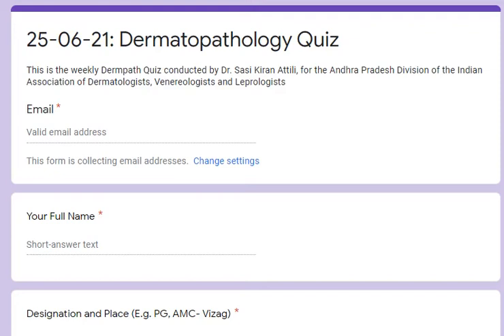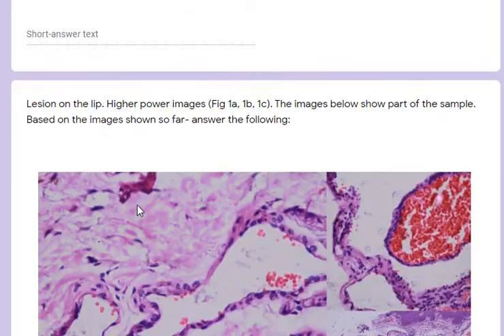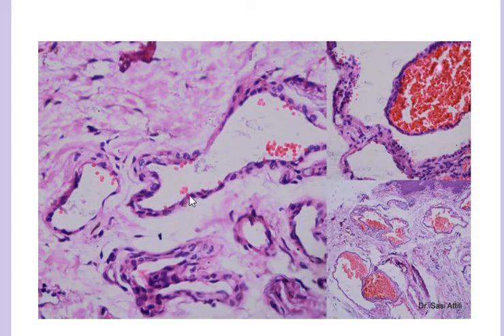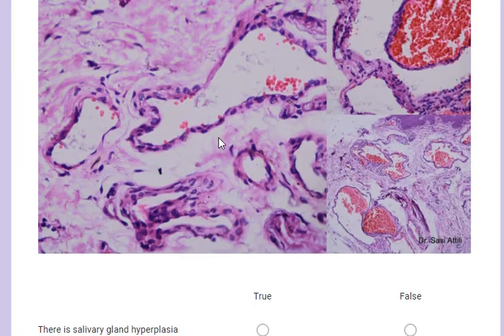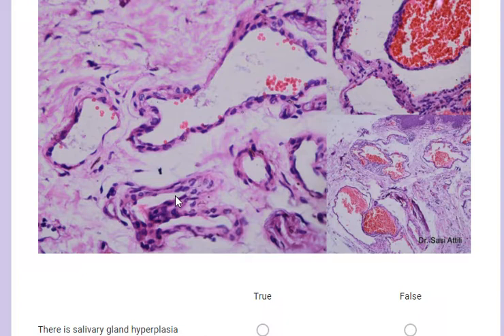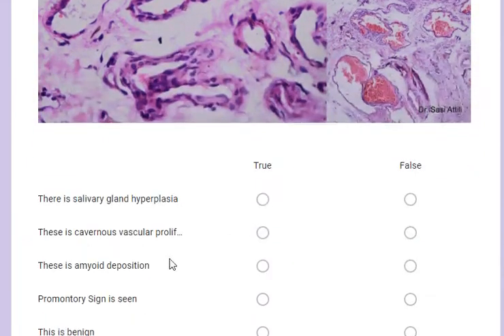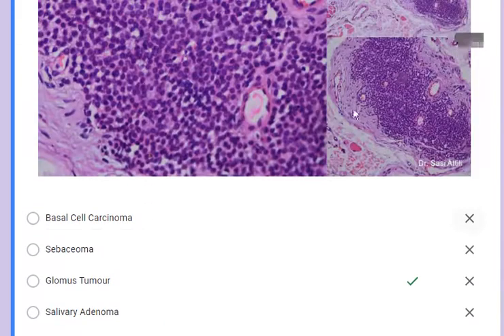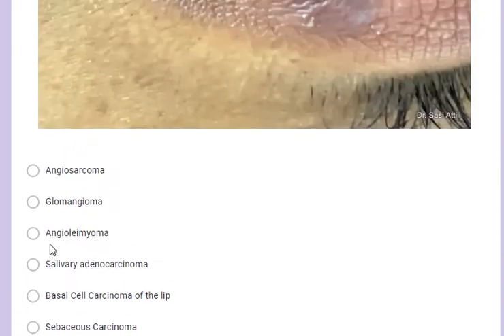25 06 2021 Self Assessment Dermpath Quiz Answer: Glomangioma